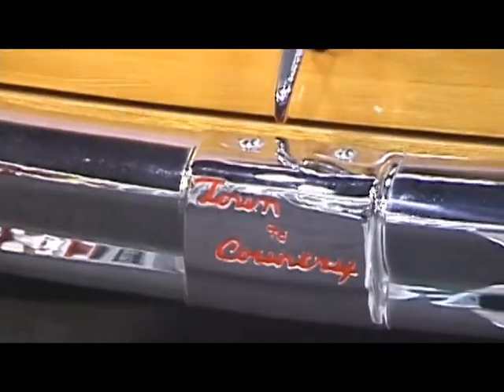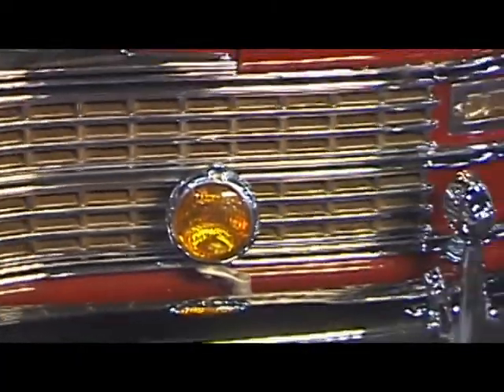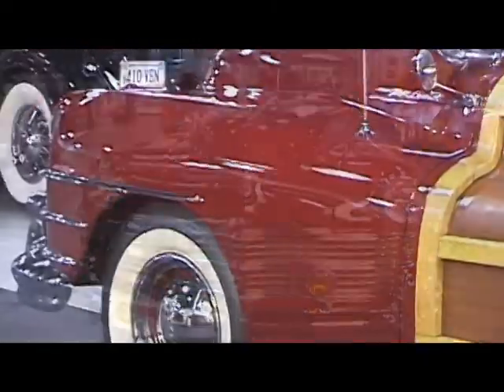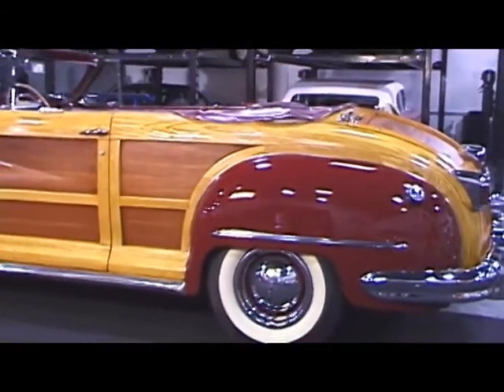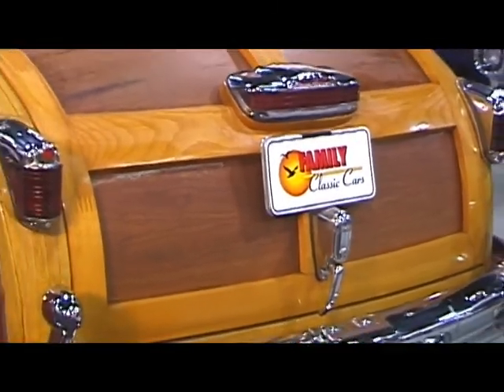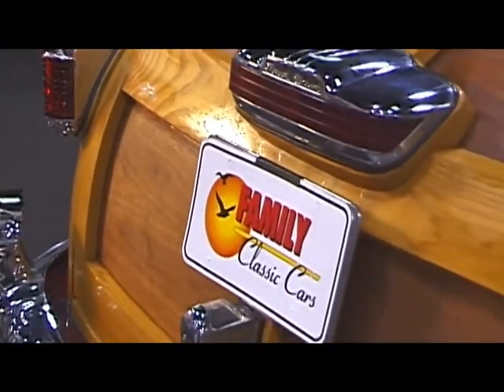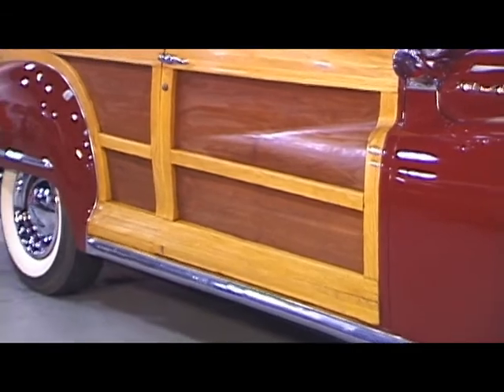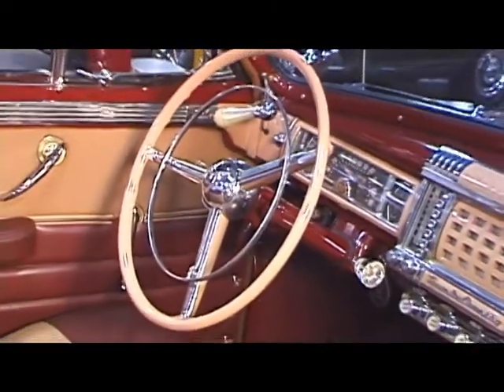1948 Chrysler Town and Country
1948 Chrysler Town and Country
FamilyClassicCars.com Family Classic Cars